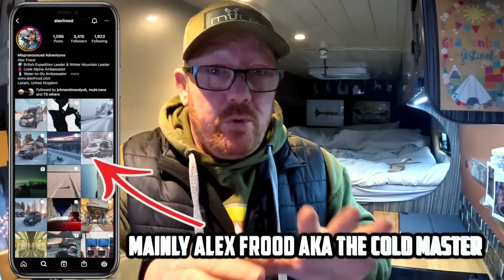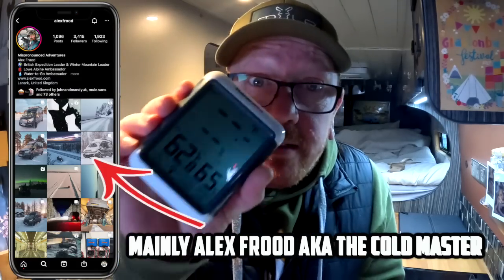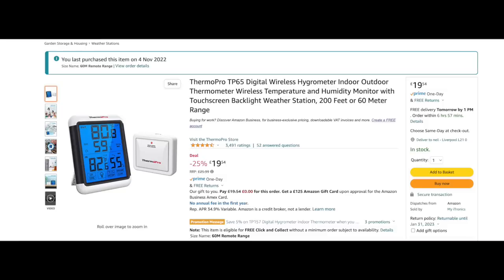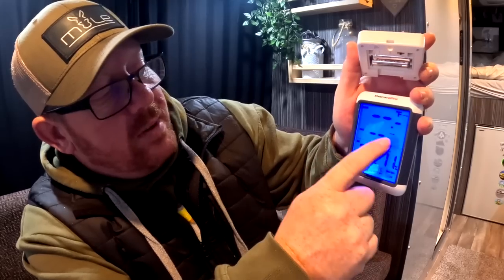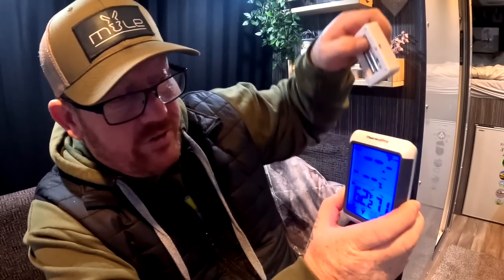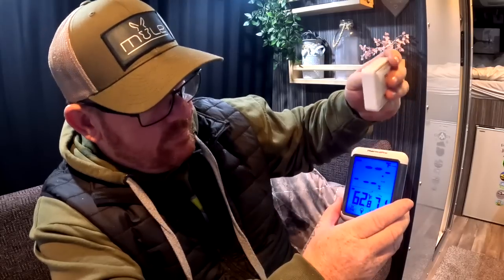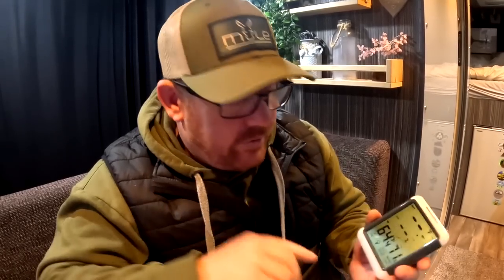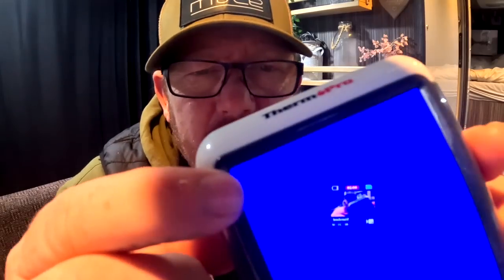The Best Temperature Sensors for winter van life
ThermoPro  Temperature Sensors are the ideal sensors for winter van life when you need to know the exact temperature of specific areas in the van. Being able to monitor the temperature of key areas like where your leisure battery is stored can be a game changer when your living in a van and is essential to know if they are too cold so you can keep them fully charged. As well as being able to monitor 3 different areas in the van this makes the ThermoPro TP65 Digital Wireless  Thermometer the perfect set-up for winter and summer van life

ThermoPro TP65 Digital Wireless Thermometer
Additional Outdoor Sensor